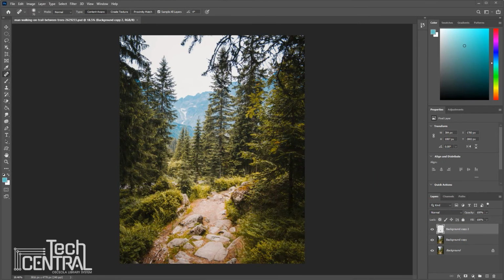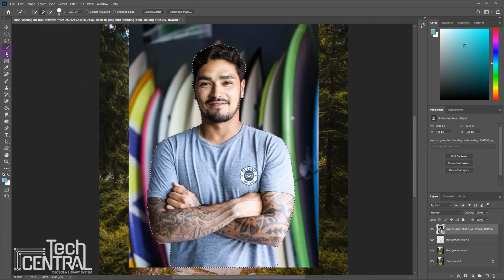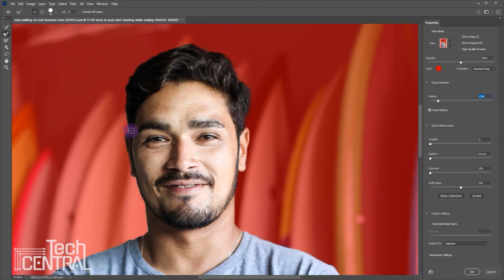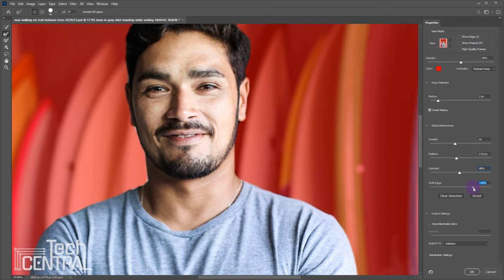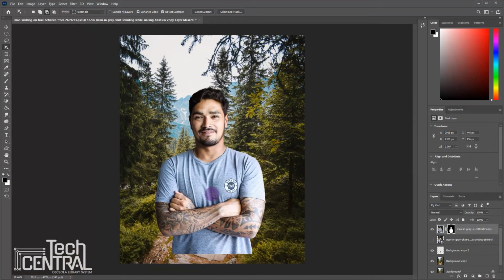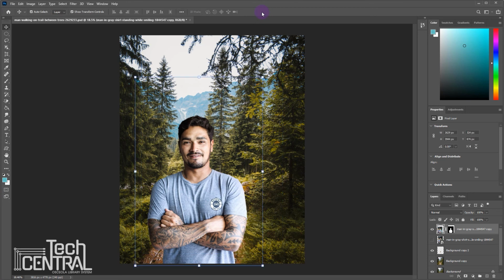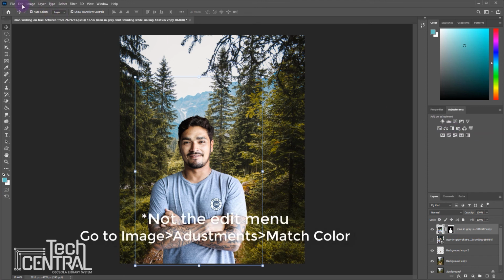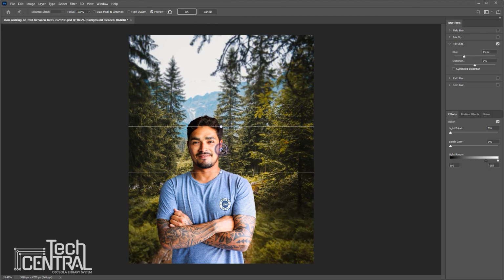Photoshop: Replacing a Background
Would you like to have a photo of yourself on the moon? This video will show you how to remove a background from a portrait so that you can place a person in a new environment.